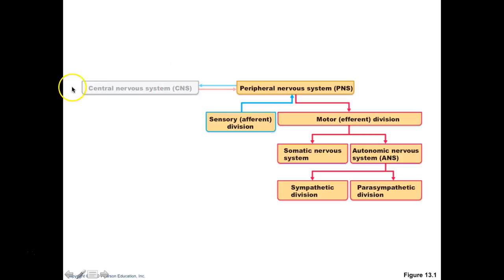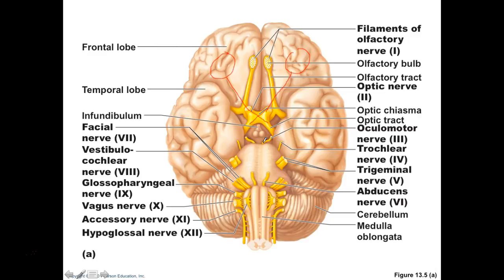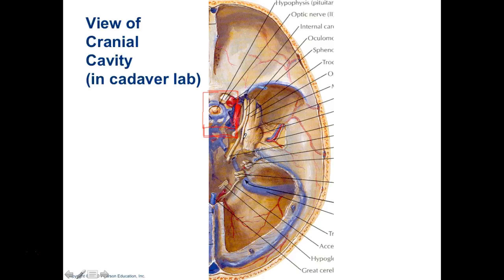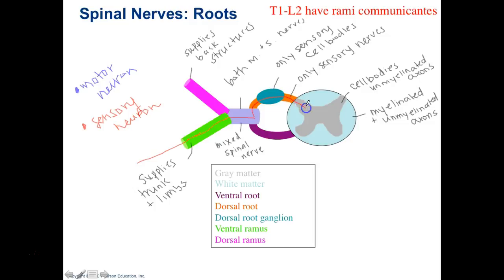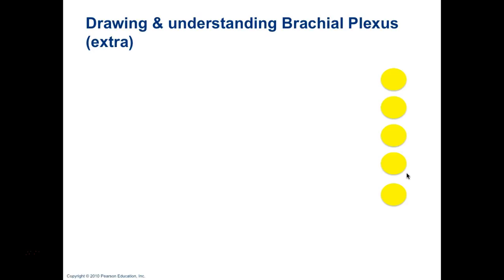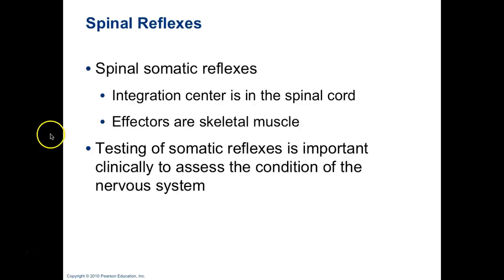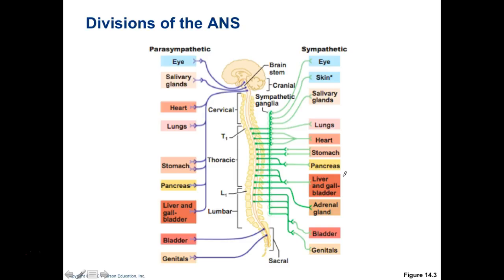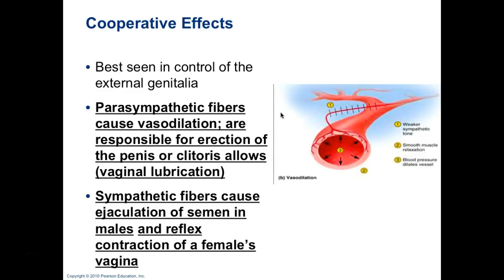Prep Screencast for Chapter 13 and 14